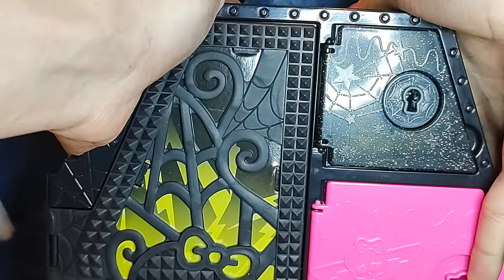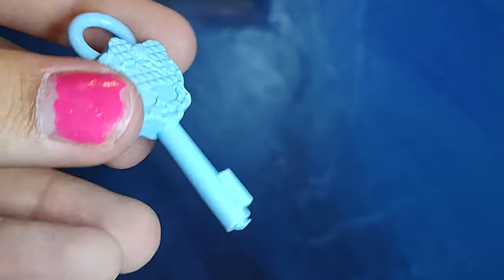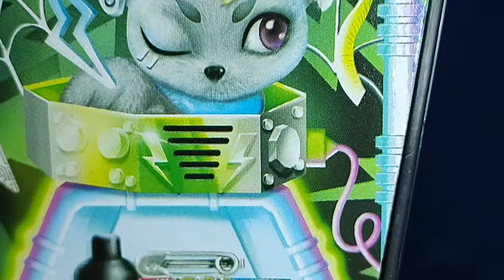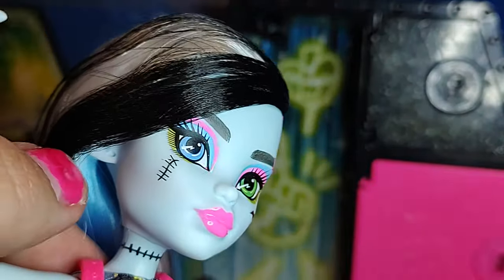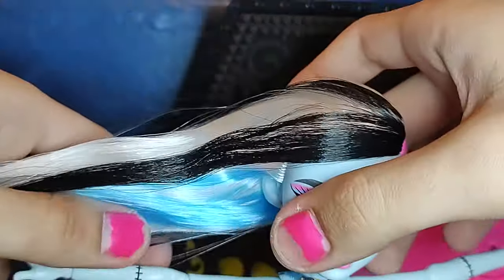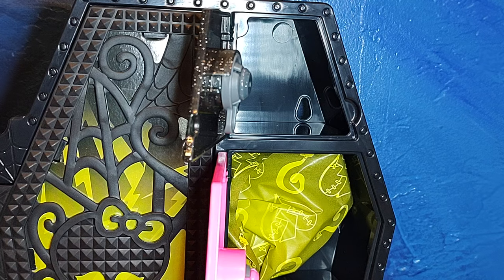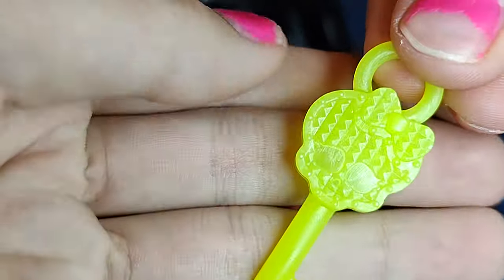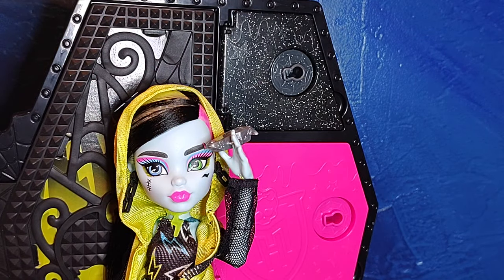Neon Frights Frankie Stein unboxing and review 🌧️Adult Collector reviews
hello friends today we're taking a look at Neon Frights Frankie Stein, their third and (for now) final Skultimate Secrets doll iteration
this doll retails for $29.99 in the US and will be available sometime between now and the holiday season
I purchased mine early from Paulmart, an independent retailer based in California

Collectorspace is a channel intended for adult collectors and gift givers and is not meant for a young audience